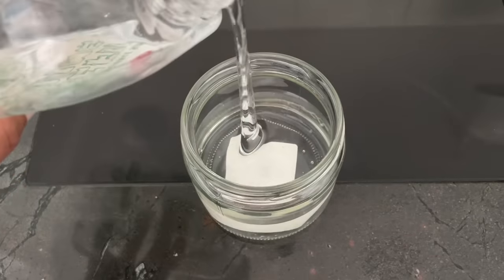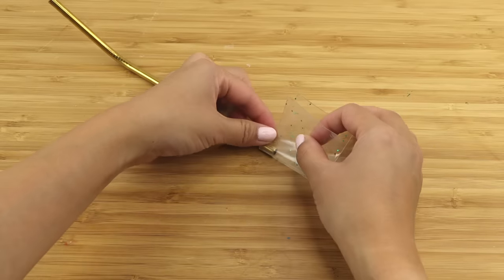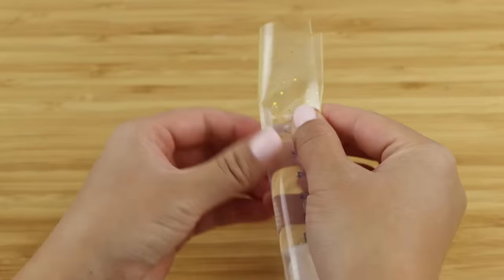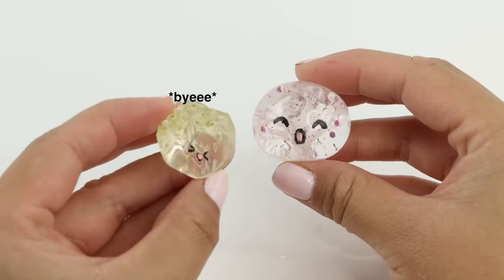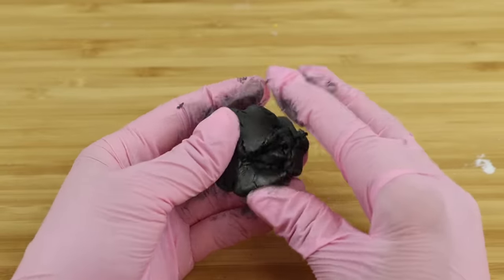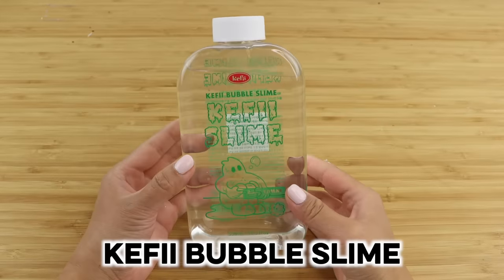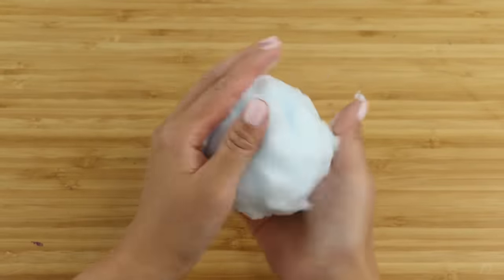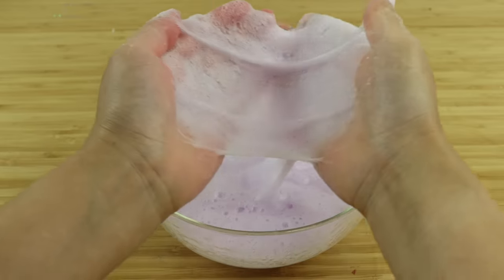RARE Viral Craft Supplies You Need to Know About!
Here's a collection of unusual craft materials that I found online! Some of these I've seen on Shorts and wanted to take a closer looks. Others were found by accident while browsing such as the glitter-embedded nano tape.

♥ Shopping Links* ♥
Graphite Putty
Hearty Paper Clay
Wide Nano Tape (good for stickers)
Narrow Nano Tape (good for stars)
Nano tape kits: ttps://amzn.to/45Dkk01,
Glitter (chunky iridescent)
Glitter (confetti shapes)
Shoppping Links below are from Amazon Japan:
Kefii Bubble Slime
Glitter Nano Tape